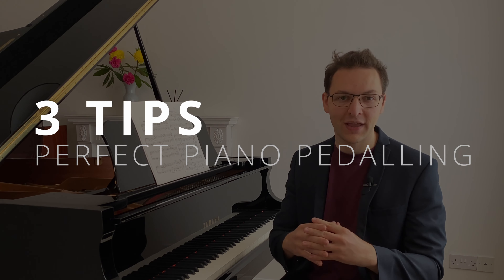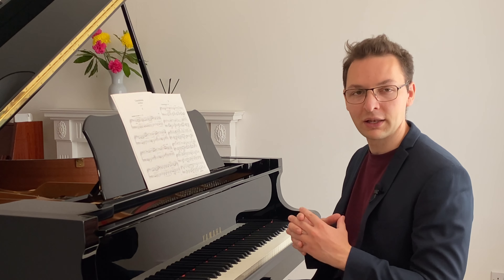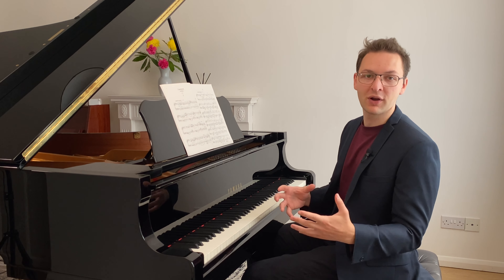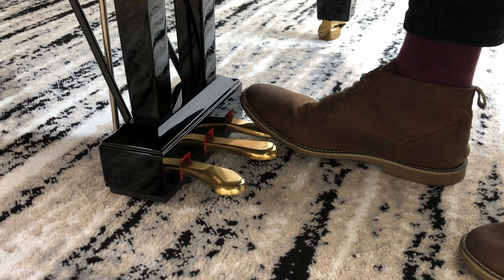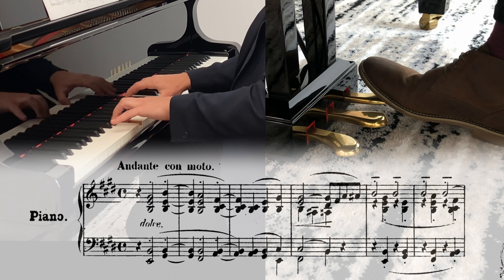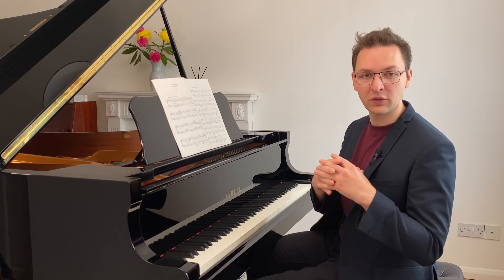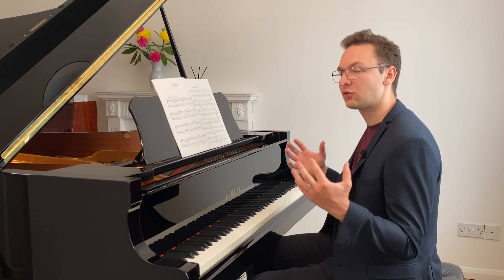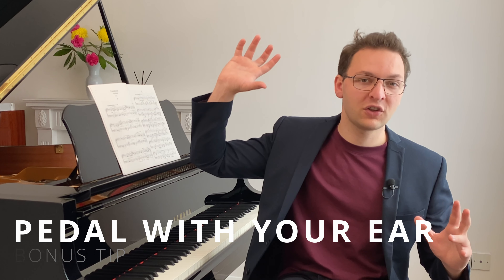Piano: 3 Tips for Perfect Pedalling.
In 'Piano: 3 tips for Perfect Pedalling' we take piano pedalling to the next level and move beyond just the simple pedalling technique with extended techniques and ideas for using the sustain pedal at the piano. If you're just starting out with using the sustain pedal, check out our beginner pedalling video which goes through using the sustain pedal from the start.

PRACTICE ROUTINE - Download - [The routine I've used for years!]

The next video we recommend watching is 'Piano: The 5 KEYS to MEMORY'